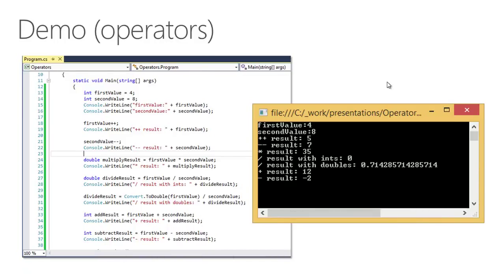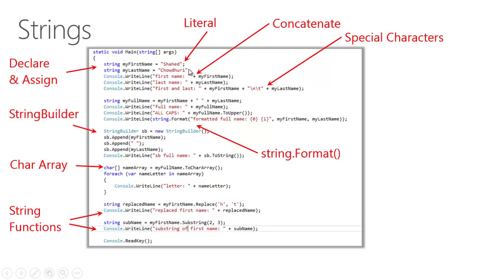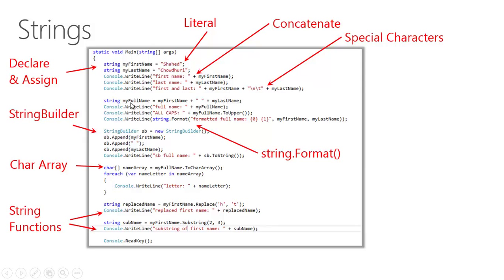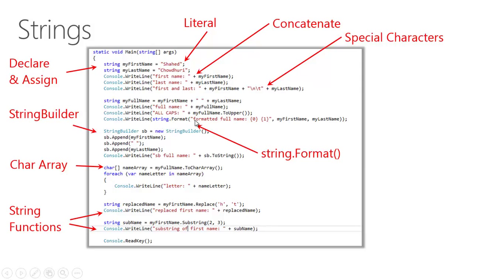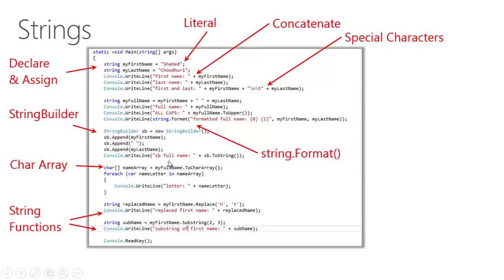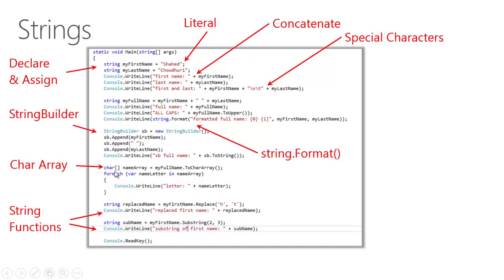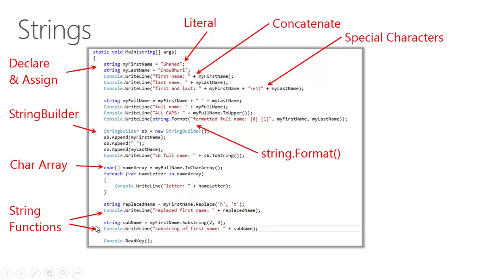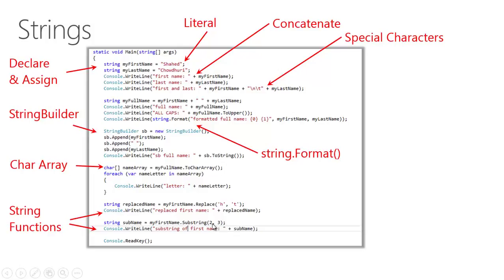C# Crash Course 101.5, Part 7